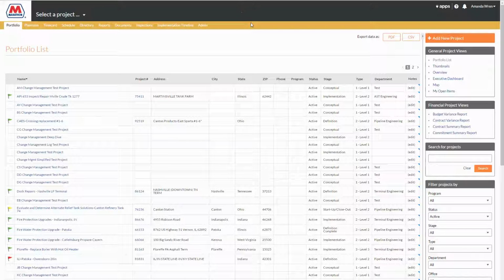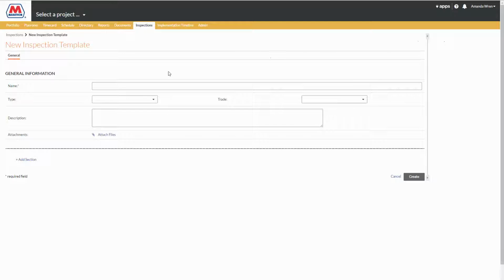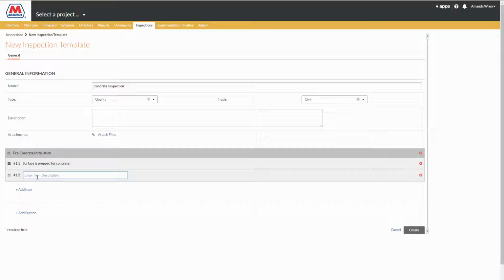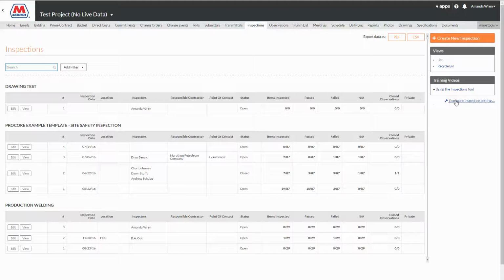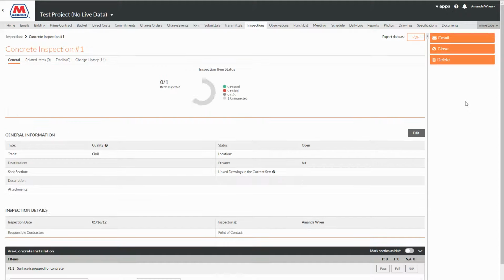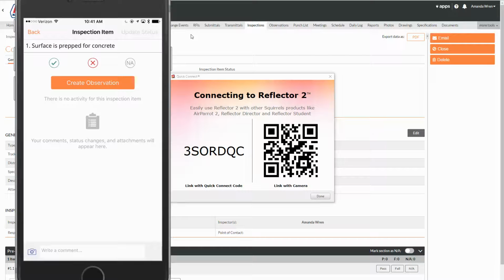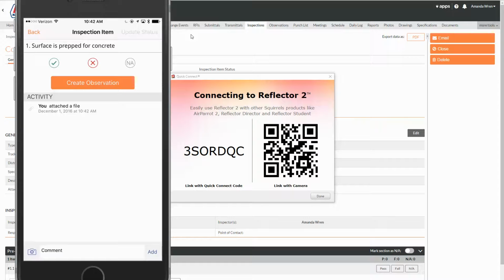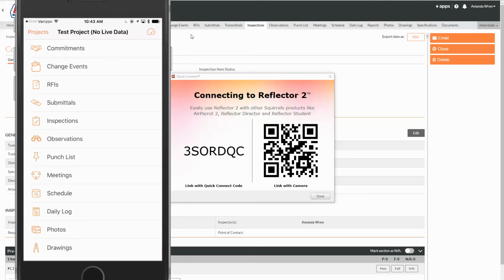Inspection Template Creation Demonstration